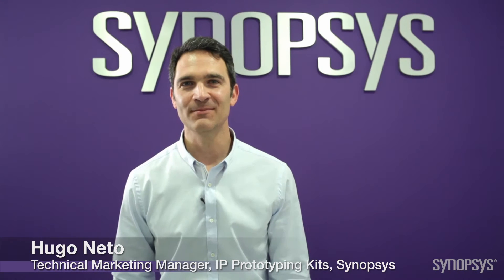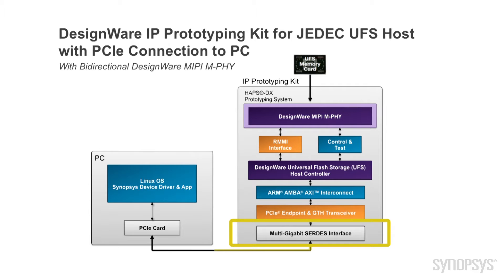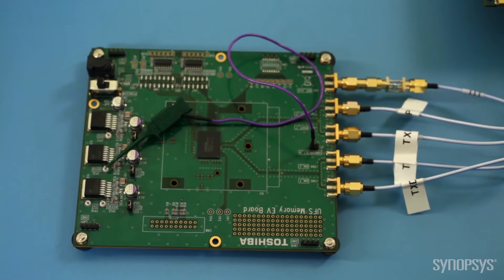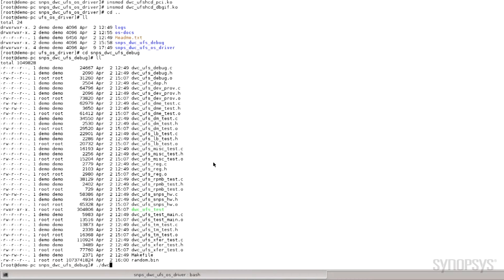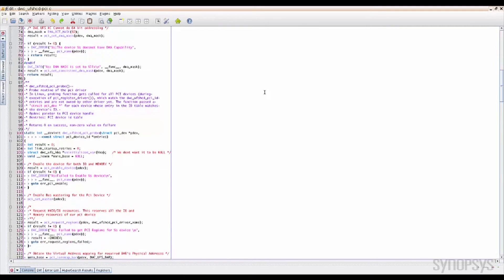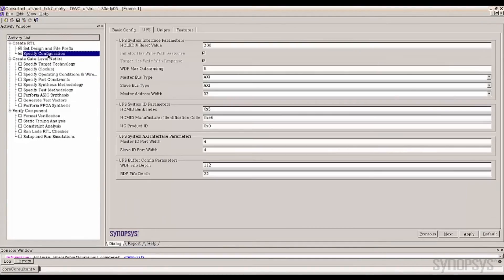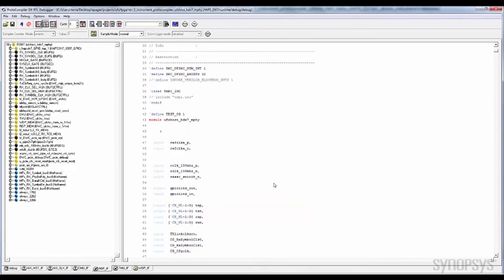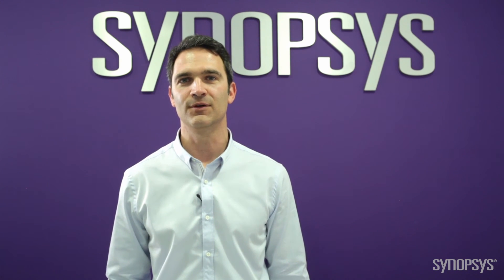Accelerate UFS Host IP Prototyping & Integration with DesignWare IP Prototyping Kits | Synopsys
Reduce UFS Host IP prototyping and integration effort using DesignWare IP Prototyping Kits. The kits provide the essential hardware and software elements needed to start implementing the IP in an SoC in minutes. The included simulation testbench, reference drivers, and application examples enable designers to start their own IP software development right out of the box.